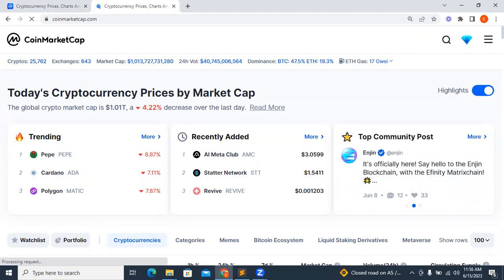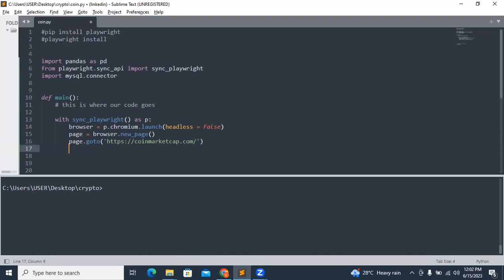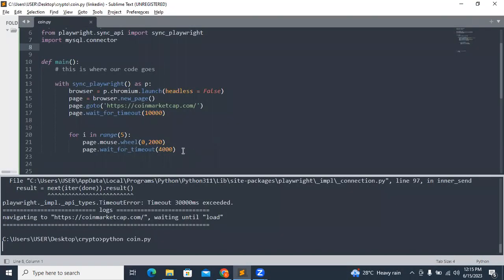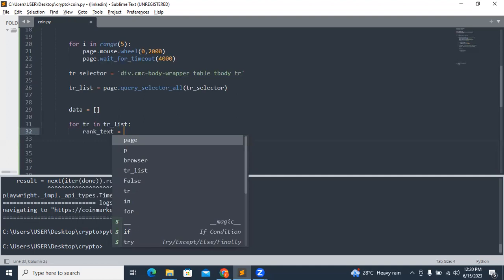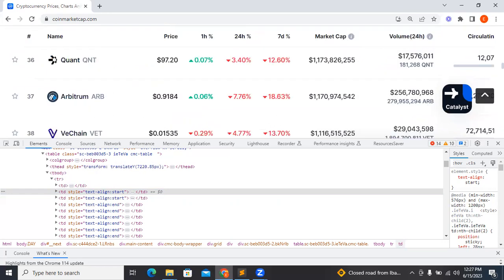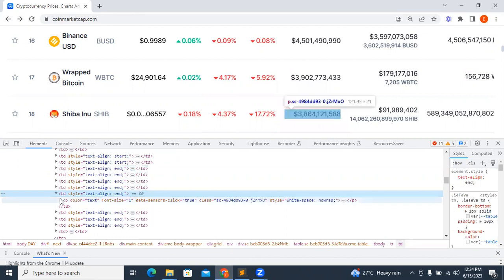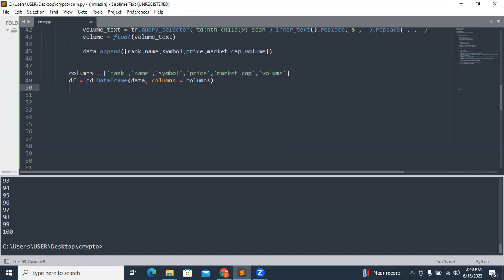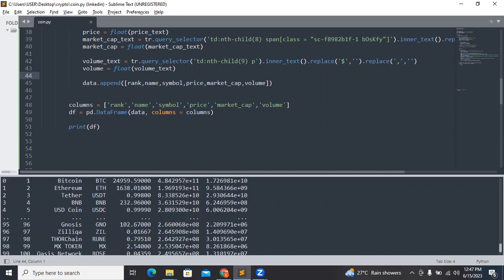How to Scrape Data from CoinMarketCap and save to MySQL Database (Part 1)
In this video , I walked through how to scrape data from coinmarketcap using playwright and save the data to MySQL database.

web scraper,web scraping,no code web scraper,no code data extraction,data extractor,easy web scraping,cryptocurrency,crypto scraping,crypto scraper,coinmarketcap,coinmarketcap scraper,algo trading,bitcoing,finance data,trading data